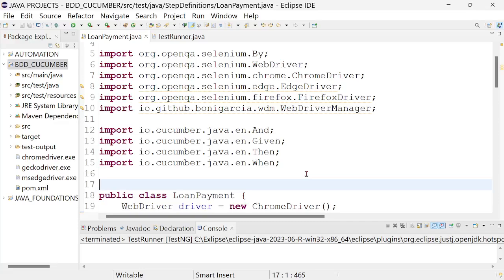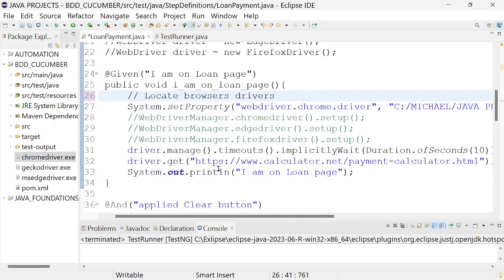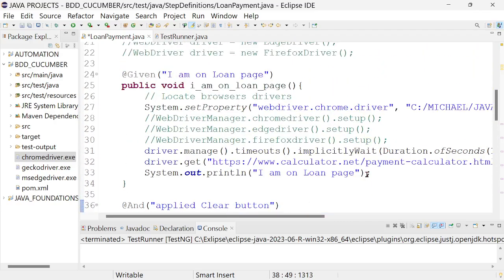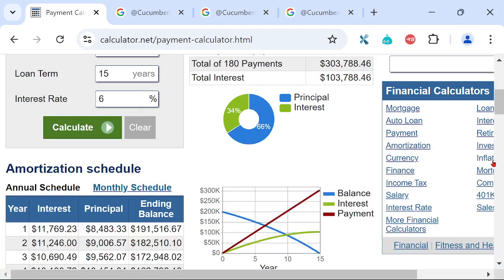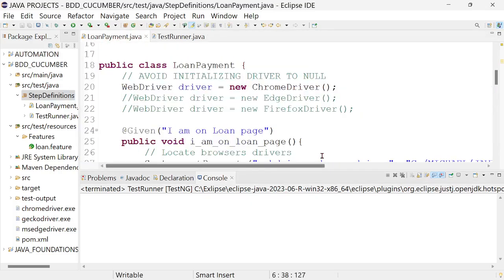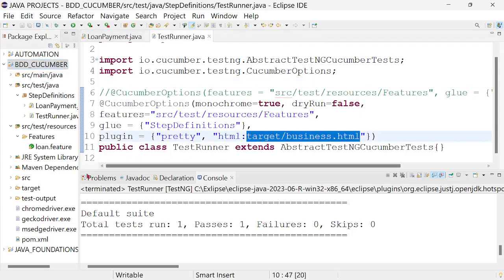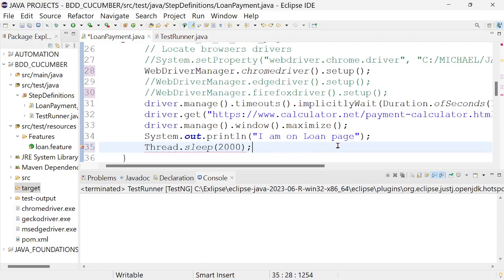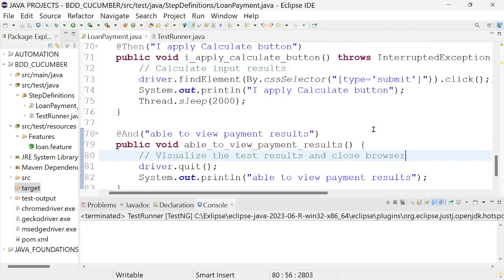CU03: Execute Cucumber Framework with TestNG and Selenium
Learn how to execute full Cucumber Framework with TestNG and Selenium automated test